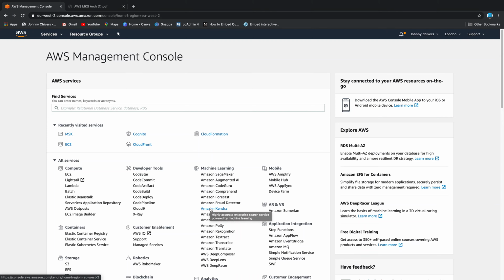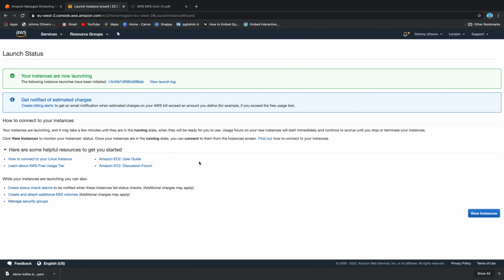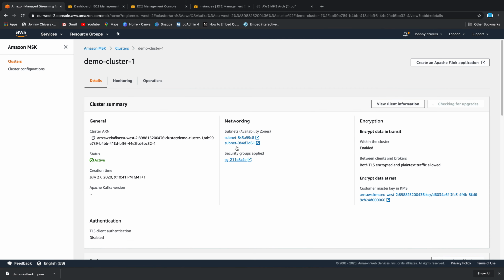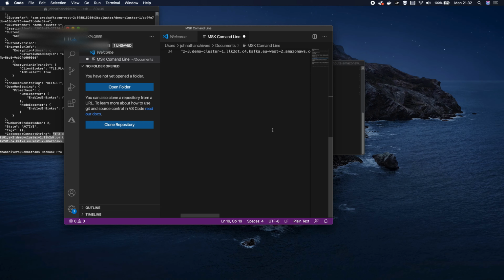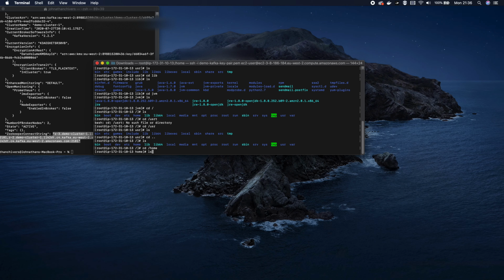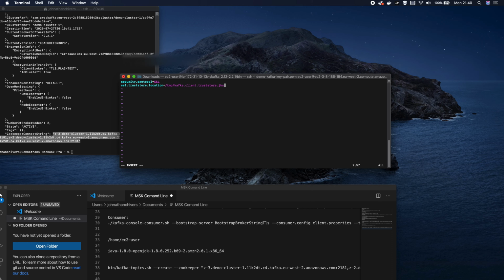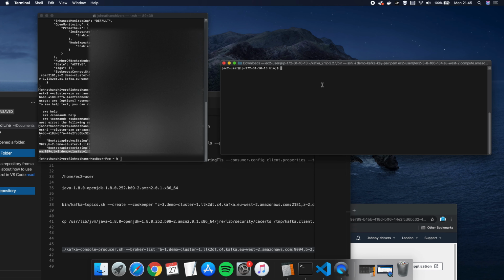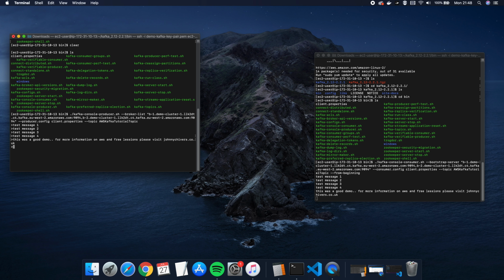Create a Kafka Cluster Using AWS MSK And Stream Data - Full Coding Demo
In this lesson we create a Kafka cluster using AWS Managed Streaming For Kafka (MSK) and stream data to that cluster from an EC2. We use the AWS 'Getting Started' guide for MSK as our reference point as we create a Kafka streaming solution utilising the Managed Streaming Kakfa service.  The end result produces a solution on which we can send a typed message on an AWS EC2 onto to the stream, which in turn is polled by a consumer using a topic so the message is rendered back to the user  in real time.